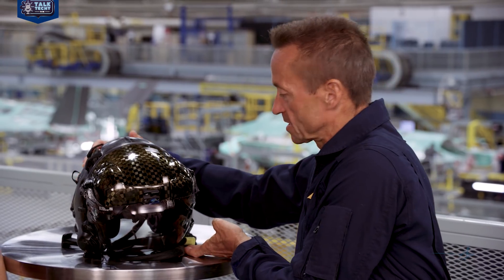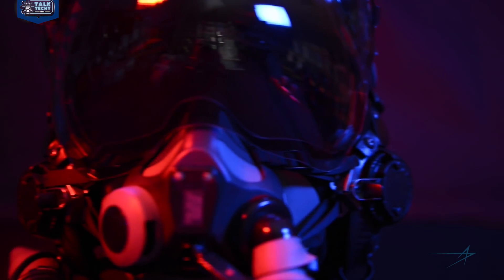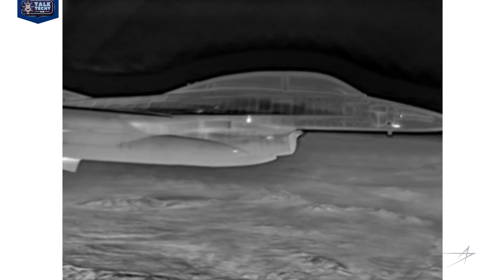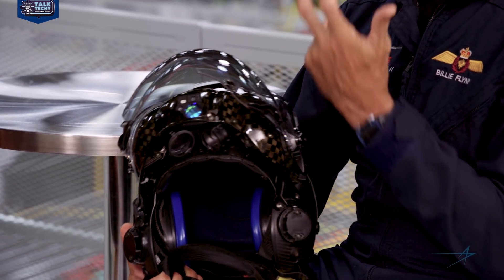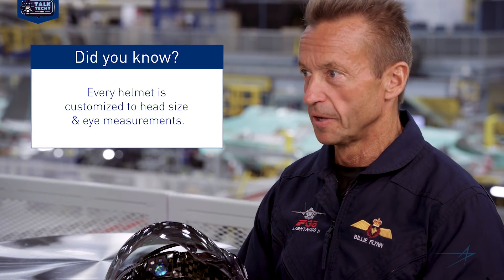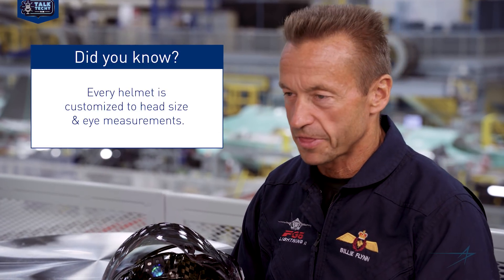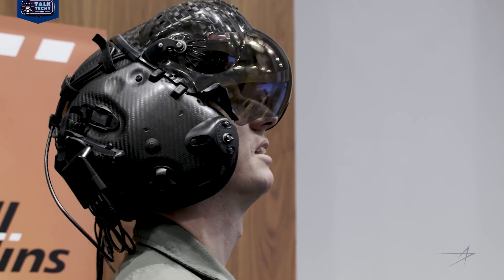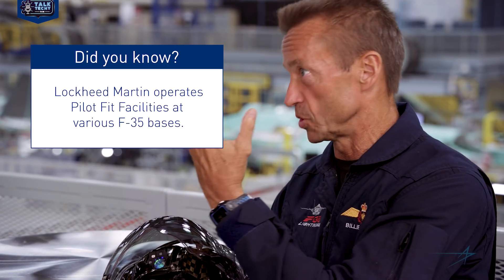Talk Techy to Me: Can a helmet give you super powers?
We’re looking inside the F-35 helmet to find out if it really gives pilots X-ray vision. Spoiler alert: It technically doesn’t but it sure comes close! F-35 test pilot Billie Flynn explains what makes the helmet so super when you’re flying the most advanced fighter jet in the world.